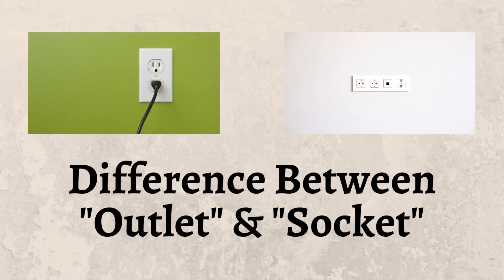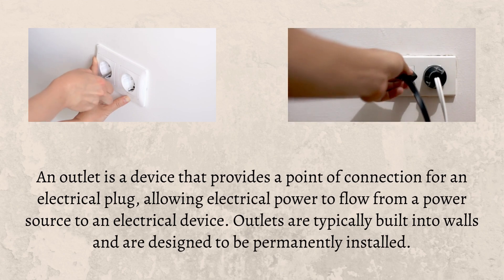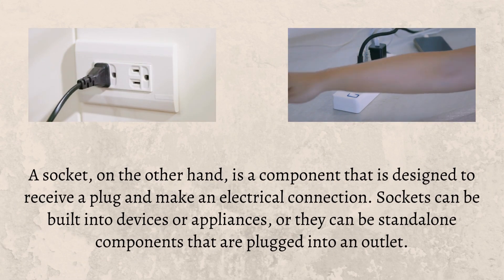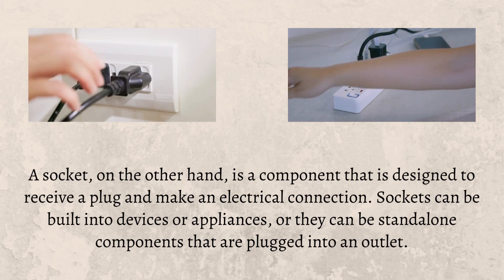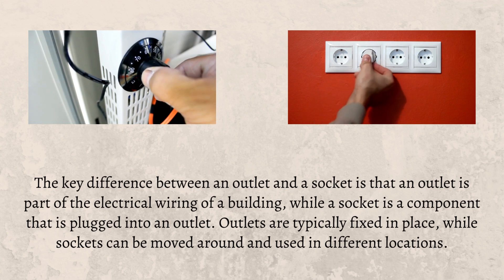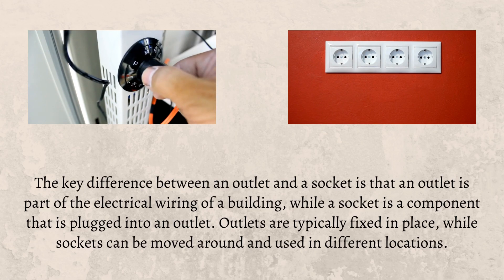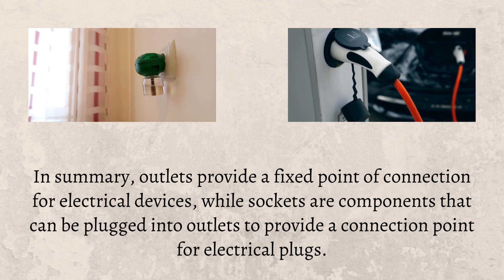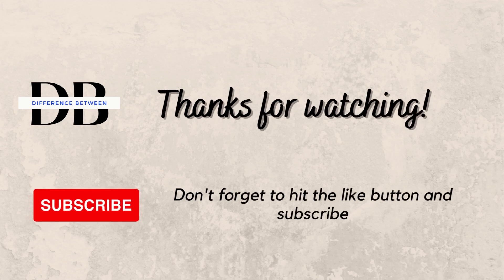Difference Between Outlet and Socket | Shocking! The Hidden Truth About Outlets and Sockets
Confused about whether to use an outlet or socket for your electrical needs? This insightful video aims to clear up any misunderstandings by explaining the key disparities between these two crucial components. Discover how outlets and sockets function differently and learn when each should be utilized in various settings. Expand your knowledge today - don't forget to click play!